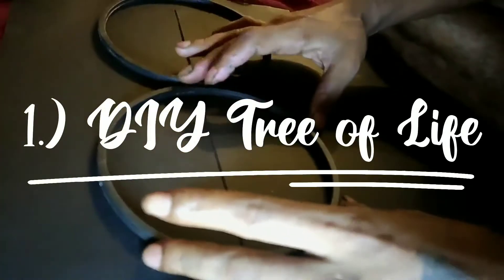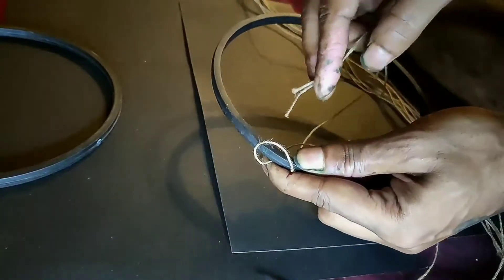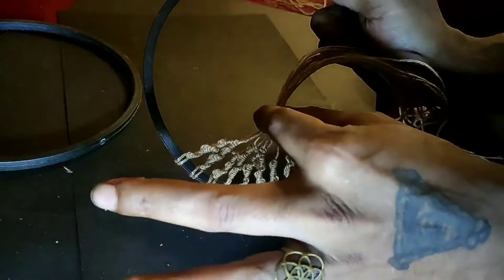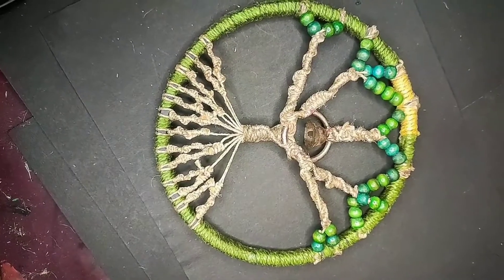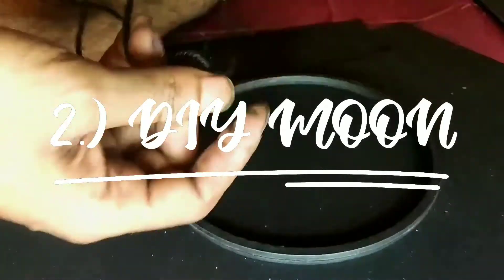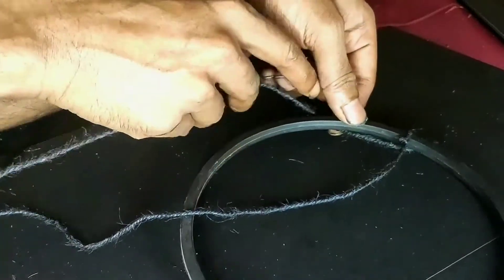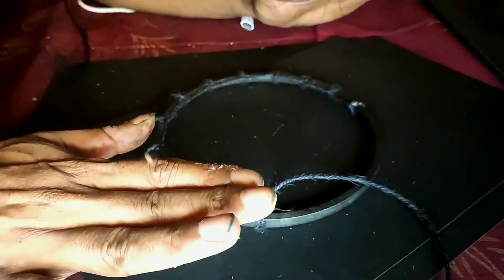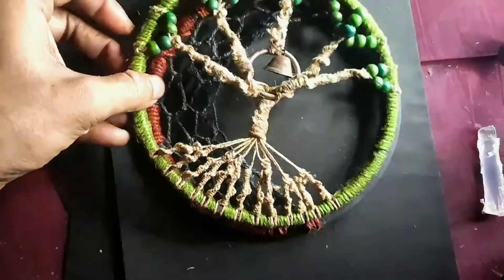How I made THIS Dreamcatcher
for Meditation
Soul Star Chakra
DIY Tree of Life
DIY Crescent Moon